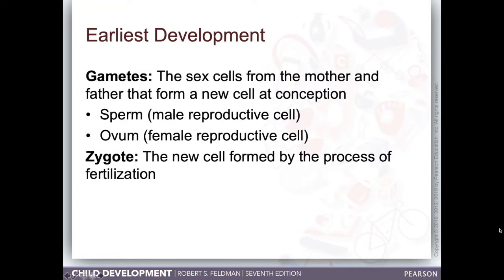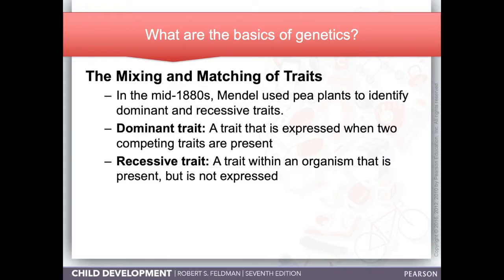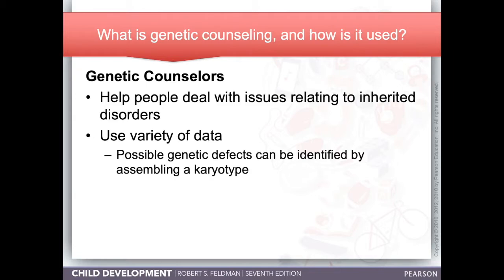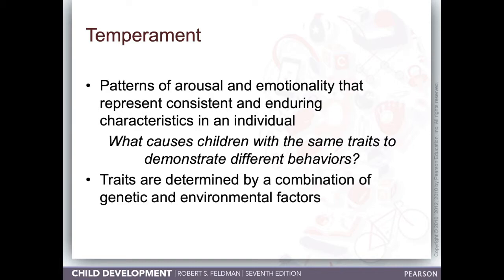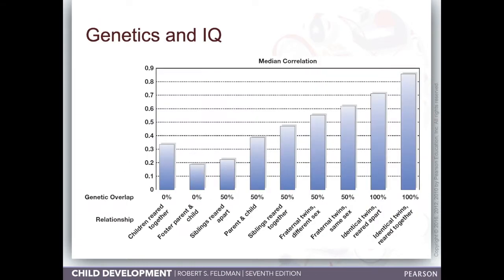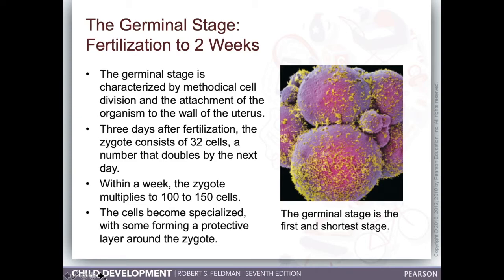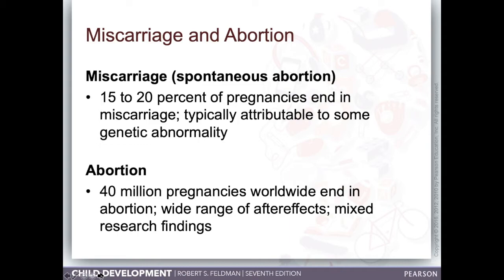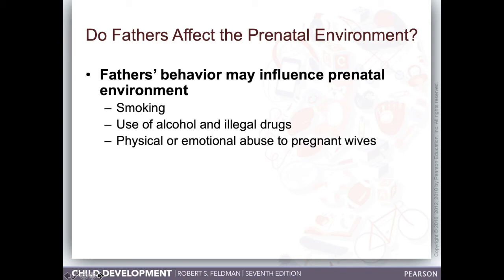Genetics Lecture 9/8/2020